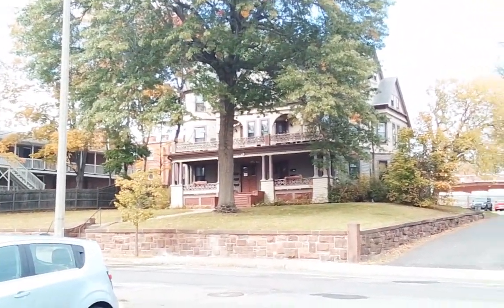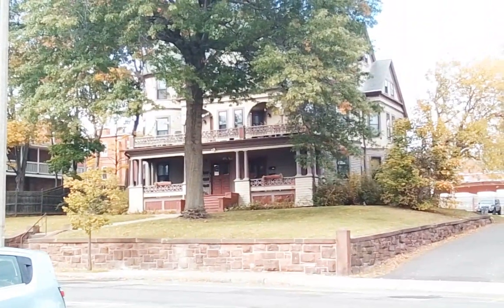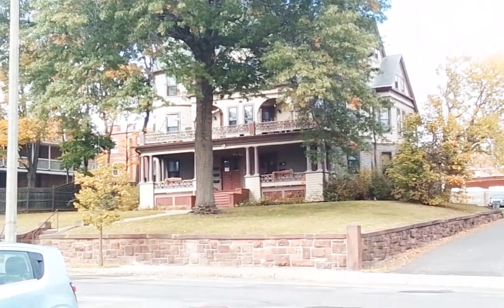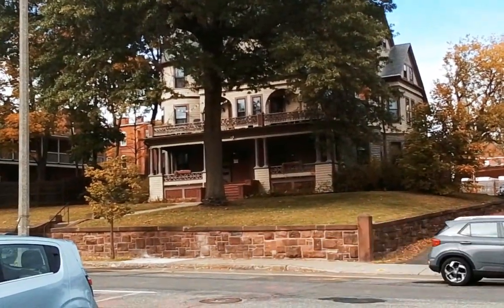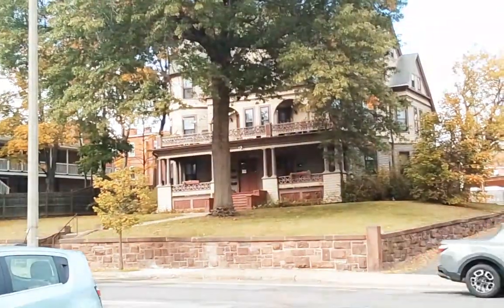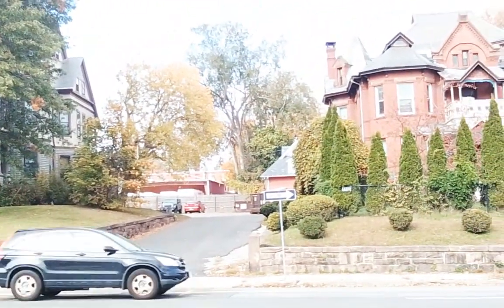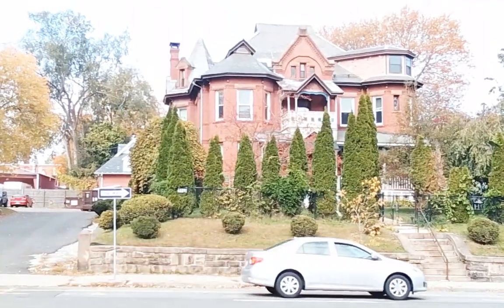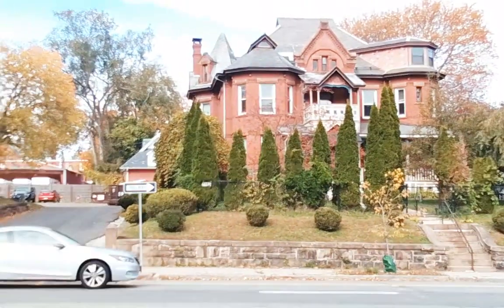House Architecture on Dwight Street of Holyoke Massachusetts near the Holy Cross Church